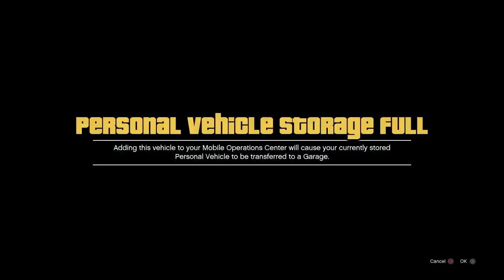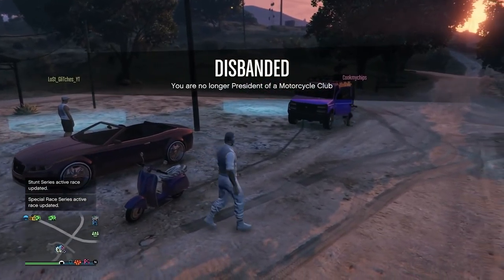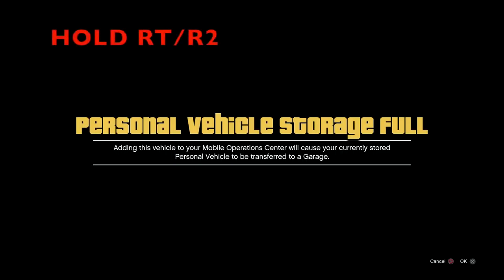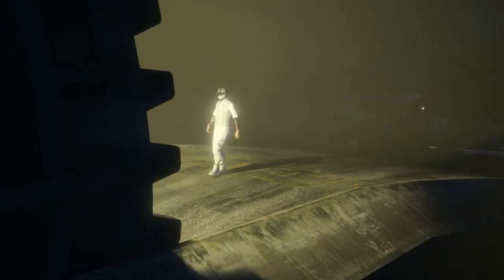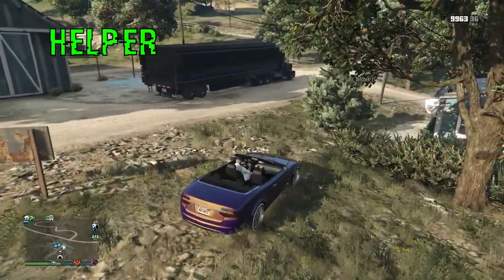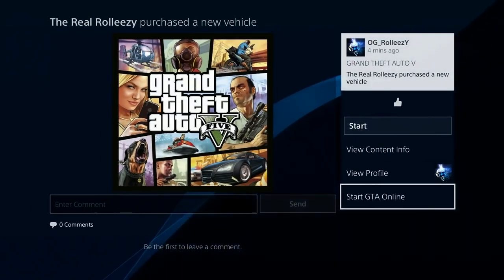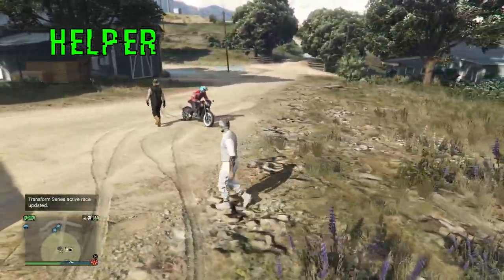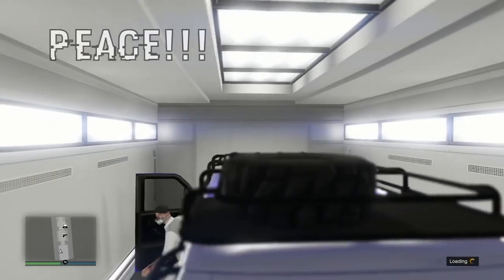*NEW*FREE VEHICLES*GIVE CARS TO FRIENDS GLITCH*NO FACILITY*GC2F GLITCH*MONEY GLITCH*GTA 5 ONLINE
WHAT UP PEOPLE, WELCOME TO ANOTHER BRAND NEW ROLLEEZY VIDEO WHERE I WILL BE TEACHING YOU HOW TO HIT THE NEW GC2F/GIVE CARS TO FRIENDS GLITCH THAT DOES NOT REQUIRE A FACILITY. ALL YOU NEED FOR THIS GLITCH IS AN MOC WITH THE PV STORAGE AND A FAGGIO. REALLY SIMPLE TO DO AND ILL SHOW YOU ALL THE INS AND OUTS TO IT, ENJOY!

QUESTIONS?? REQUESTS?!?